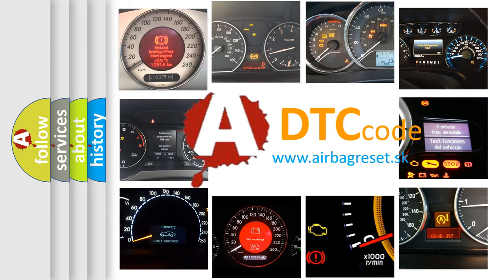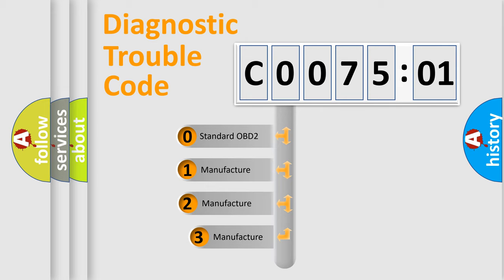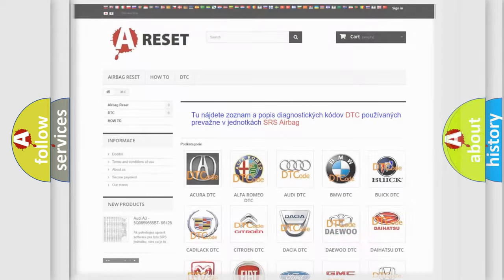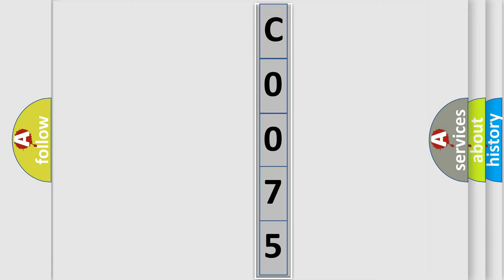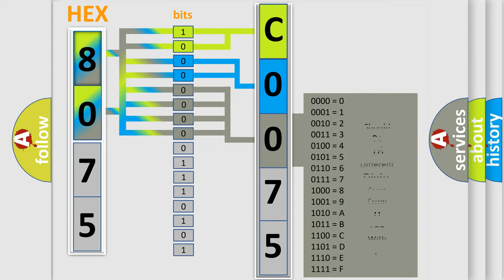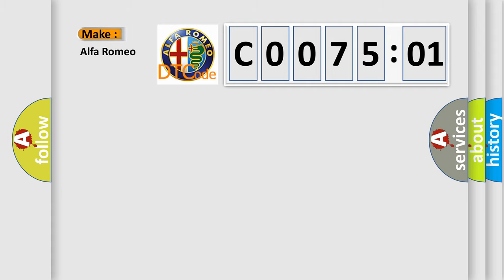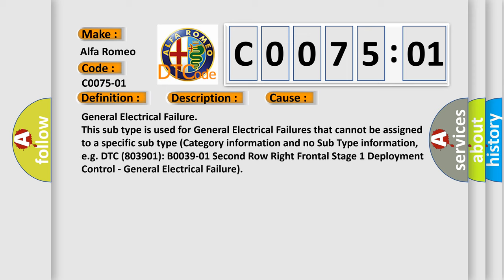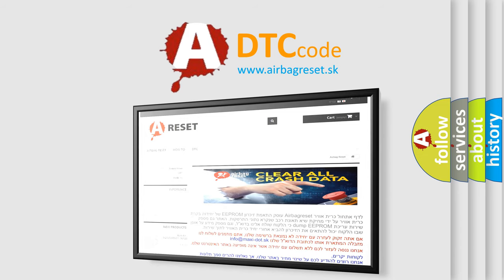DTC Alfa-Romeo C0075-01 Short Explanation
Contents:
0:21 Basic DTC analysis according to OBD2 protocol standard.
1:48 Insight into programming
2:58 A diagnostically understandable description of the Diagnostic Trouble Code
3:05 Basic error definition

Make:
Alfa Romeo
Code:
C0075-01
Definition:
Brake Pedal (Hardware Brake Out) - General Electrical Failure
Description:
Anti-lock Brake System (ABS) Module detects that the brake pedal position is out the threshold value allowed.